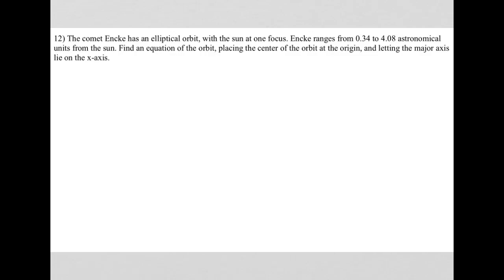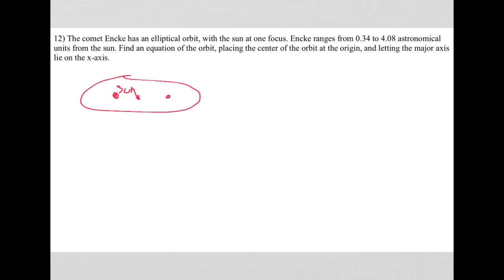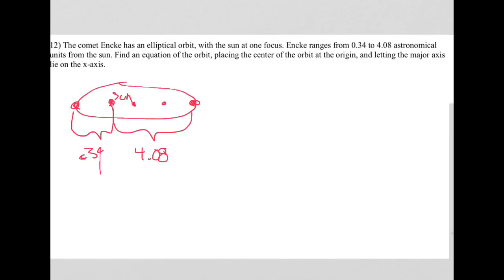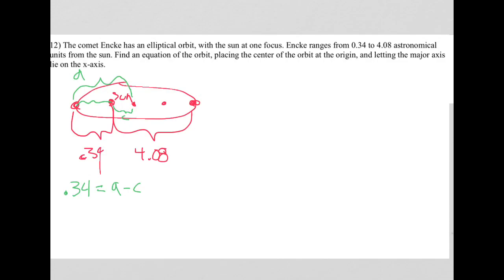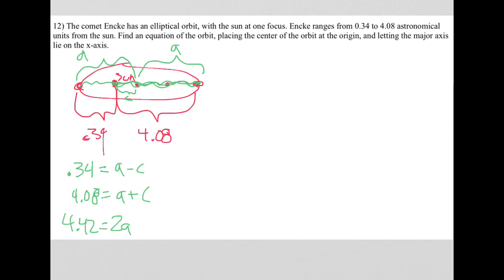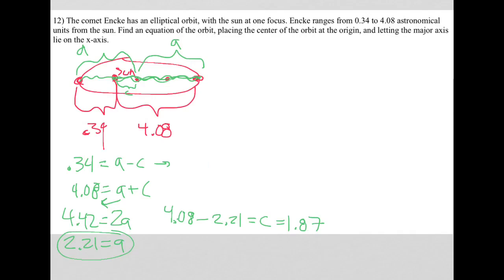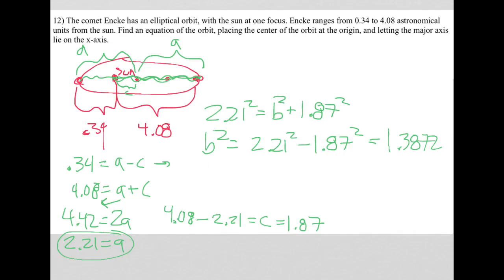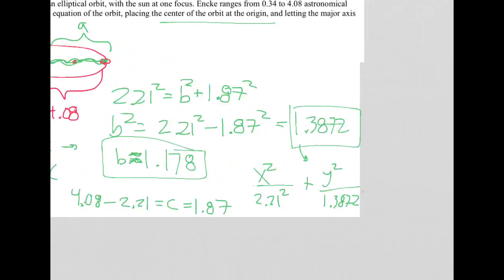HPC - U9LG - 12